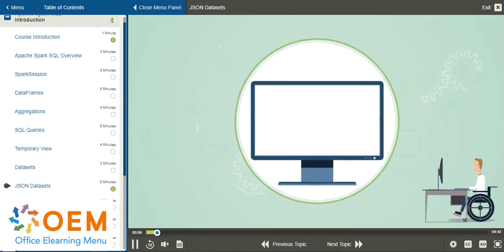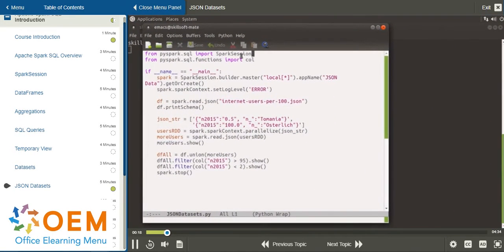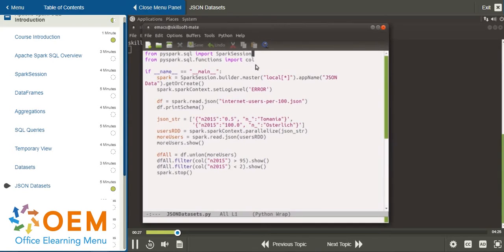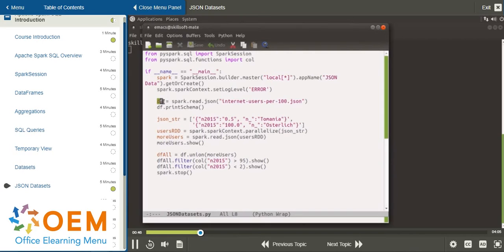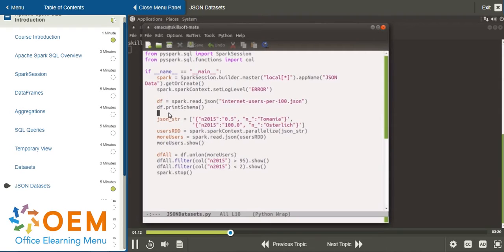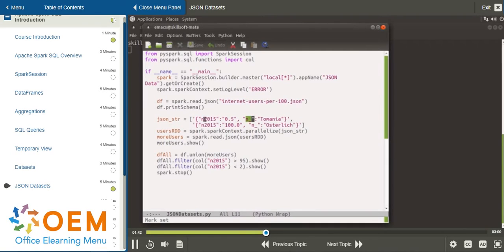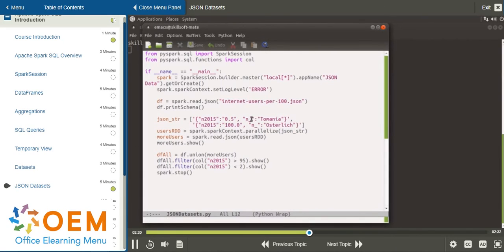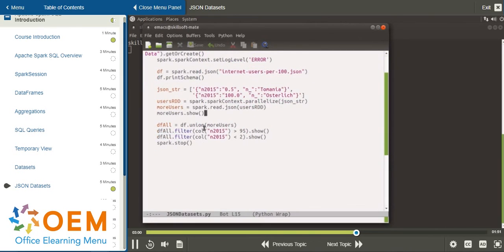Big Data Development: Training, Opleiding & Cursus met Apache Spark!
Wil jij Big Data beheersen met Apache Spark? Ontdek onze bekroonde e-learning en word gecertificeerd!

Ben jij klaar om je Big Data-vaardigheden naar een hoger niveau te tillen met Apache Spark? Dan ben je bij ons aan het juiste adres! Onze bekroonde e-learning biedt een uitgebreide training, opleiding en cursus die jouw expertise in Big Data Development zal versterken.

Of je nu een beginner bent die de grondbeginselen van Big Data Development wil leren, of een ervaren professional die zijn vaardigheden wil aanscherpen, onze e-learning biedt cursussen op maat voor elk niveau.

Waar wacht je nog op? Neem de controle over je carrière en dompel jezelf onder in de wereld van Big Data Development met Apache Spark! Klik op onderstaande link om je aan te melden voor onze training en word een expert in Big Data!